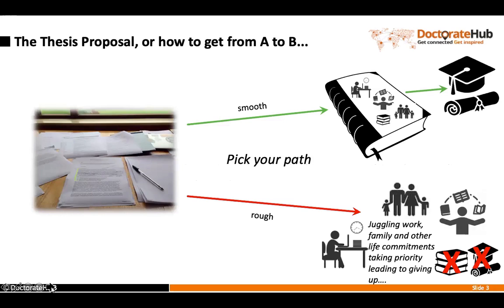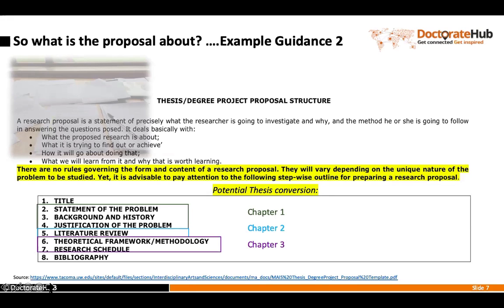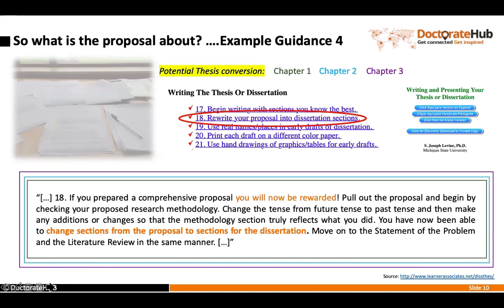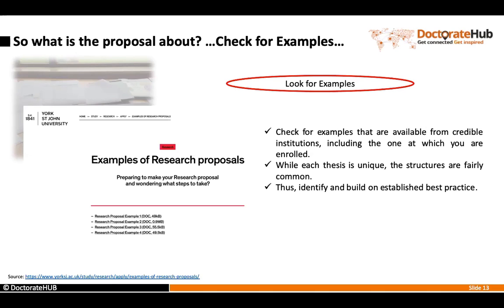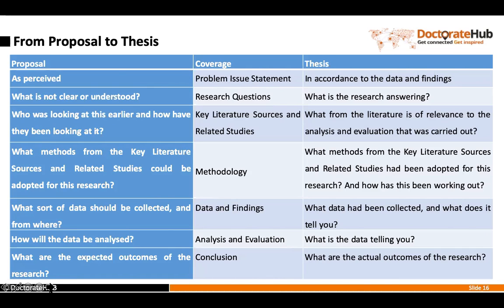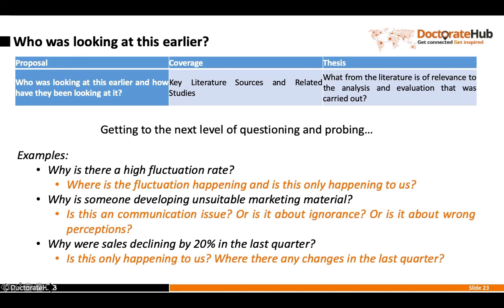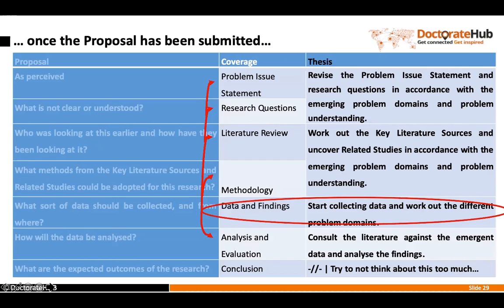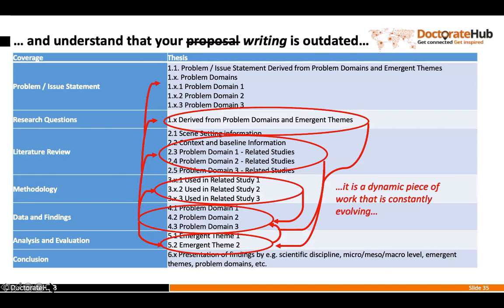The Thesis Proposal - Initial Compilation and Subsequent Execution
The thesis proposal is the starting point of your research, and it is also a living document that will accompany you alongside your doctoral research journey. For some programs the thesis proposal is the entry chip, and upon enrolment in the doctoral program it will be the initial focus to compile an operational thesis proposal to be approved by the supervisors and getting ethical clearance to be subsequently carried out.

But there is more to it, the thesis proposal is very likely outdated the moment you hand it in for approval and clearance. And the reason for this is that you continue building up knowledge about the research problem through. You continue to consult the literature, you will be making further observations of the research problem, you will talk with stakeholder about the research problem, and with this collect, intentionally or accidentally, more and more data and information that are going to shape your problem understanding and the various boundaries of your research problem and focus.

Limiting yourself to the initial set of literature, research methods, research questions, stakeholders to be engaged with, or artefacts to be looked at, does not seem to be a sensible option, once your problem understanding advances. And therefore, the initial research proposal will mature and change together with your research and eventually converge into your draft thesis.

In this webinar we will be looking into this conversion process so to understand the critical elements of your initial thesis proposal, the existing knowledge to be leveraged into it, and how to assure that the thesis proposal is actionable and frontward compatible so to eventually converge into your draft thesis.